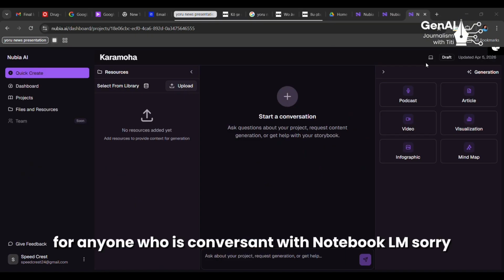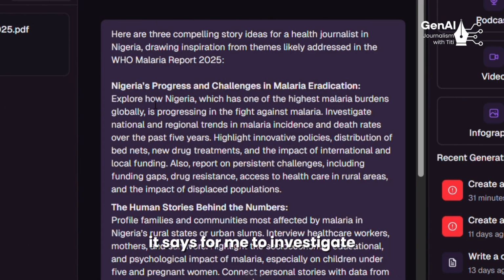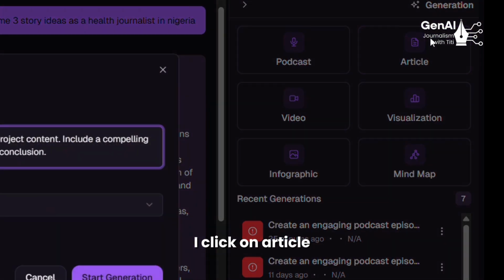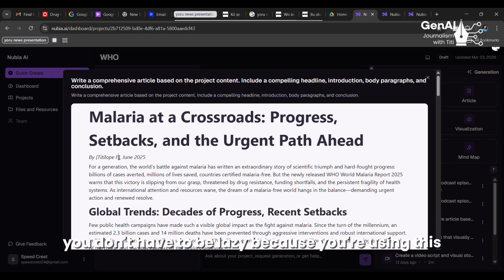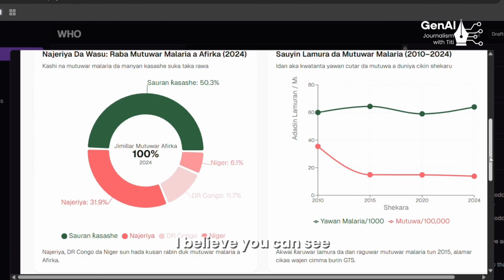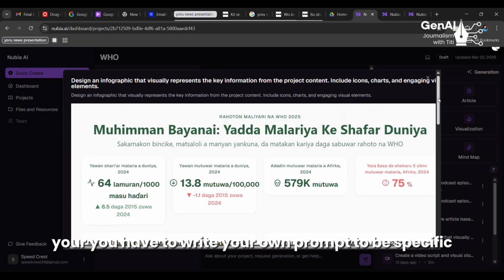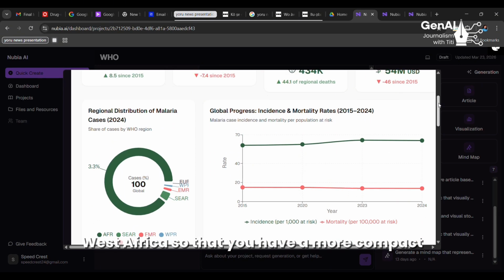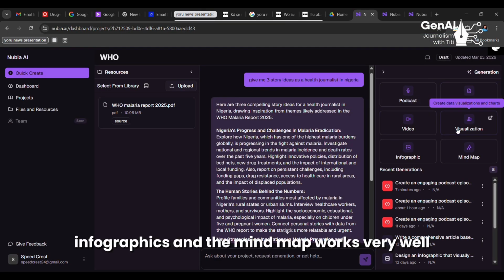This AI Tool Creates Stories, Videos & More in African Languages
AI tools are powerful, but many still struggle with African languages and local context.

In this video, I test Nubia AI, an AI tool designed to support African languages and explore how journalists can use it to create content in multiple formats, including articles, infographics, and videos.